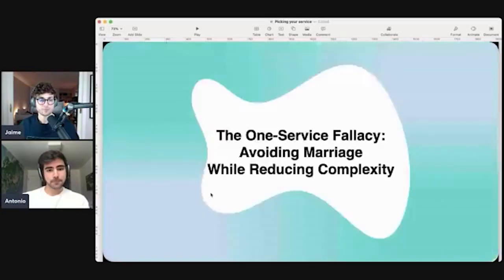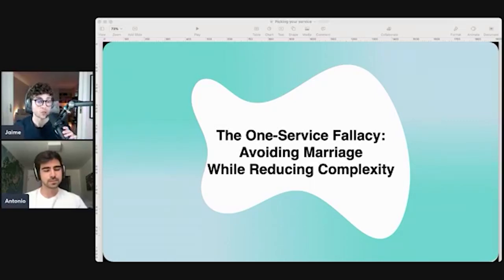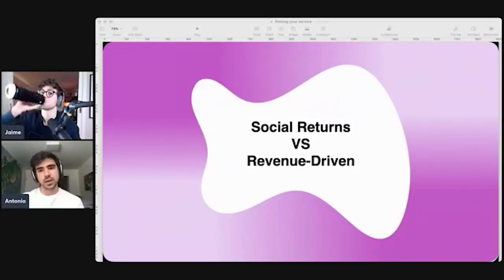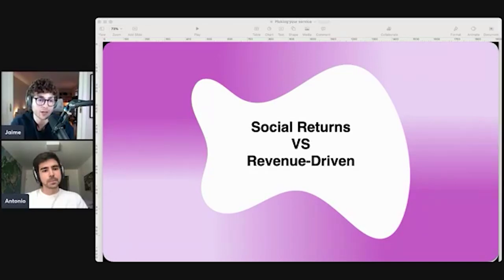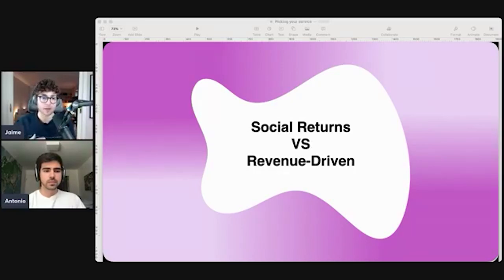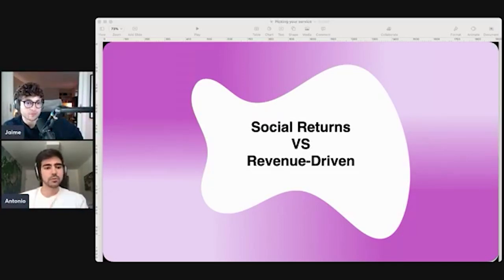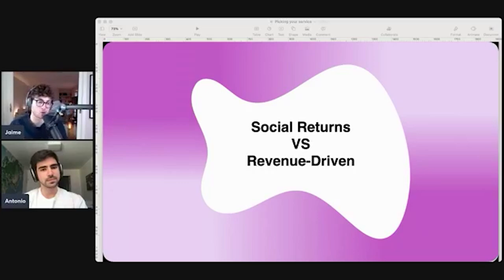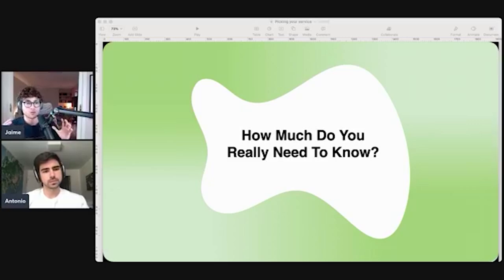Finding a $100,000 SMMA Service LIVE!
In this video, I walk you through how to pick a $100,000 SMMA Service for your agency LIVE.